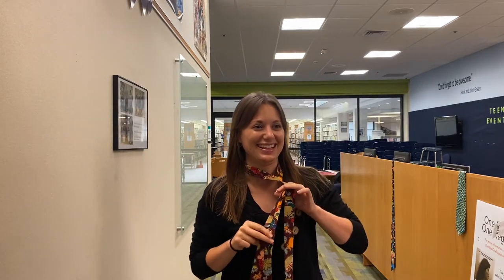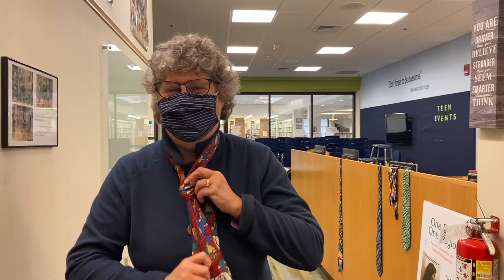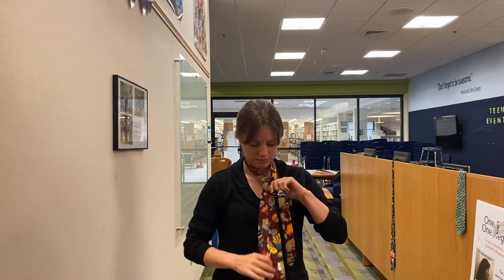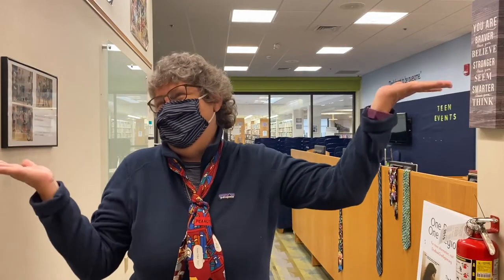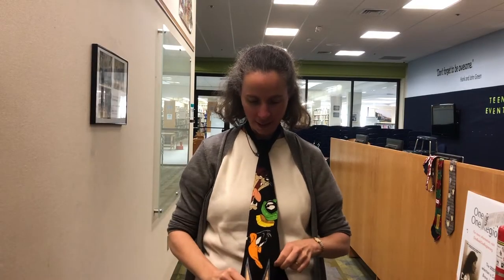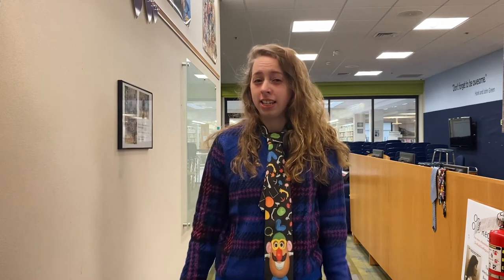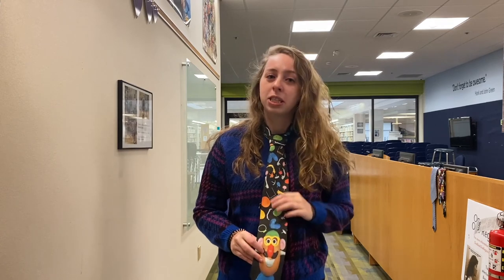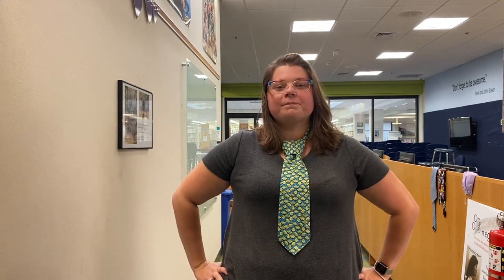Librarians Learn: How to Tie a Tie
Let's dress fancy for the holidays! GPL staff learned how to tie a necktie this month on Librarians Learn. Watch the video to see if they can learn a Forehand Knot, Half Windsor, or Full Windsor from fellow library staff member, Pat.